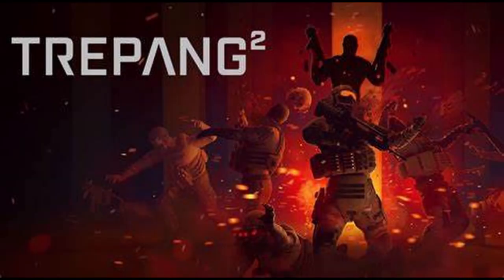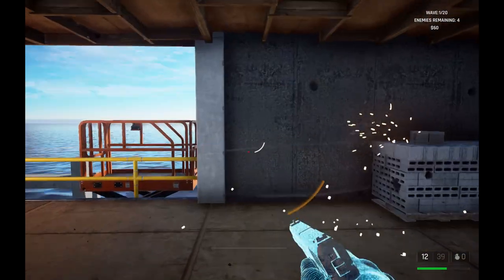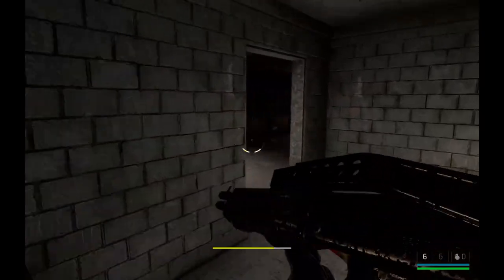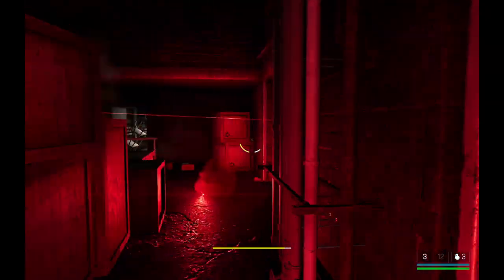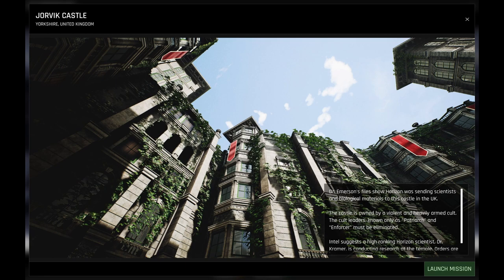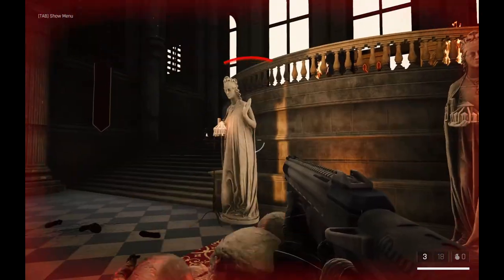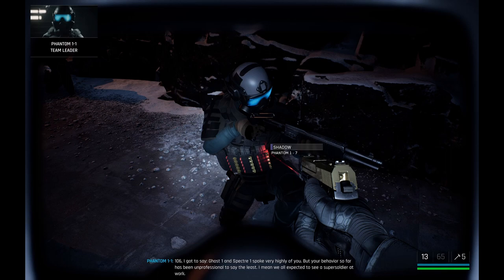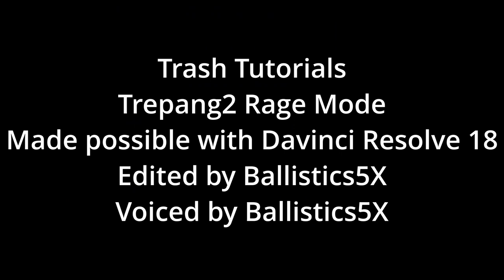Trepang2 Rage Mode Tutorial | Trash Tutorials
Welcome back to Trash Tutorials, today I will be showing you how to complete Rage Mode on Trepang2, the expected playtime is around the entire half of your day depending on your patience, skill, and whether the game decides to cooperate with your decision making and give you the benefit of the doubt.

00:00 - Intro
00:20 - Weapons to Use
00:56 - Playstyle Preference
01:06 - Hostages
01:21 - Cover to Cover
01:33 - Prefire
01:43 - Slide and Snap
02:31 - Stealth Explanation
02:46 - Focus Tutorial
02:51 - Combine Focus + Cloak for easier Stealth or something
03:02 - On the Move + how to play the game Tutorial
03:44 - Site 14
07:13 - Pandora Institute
08:21 - Jorvik Castle
11:23 - Site 83
11:55 - Horizon HQ
12:47 - Syndicate Final (You don't need play this mission)
13:24 - Side Missions
14:07 - Conclusion